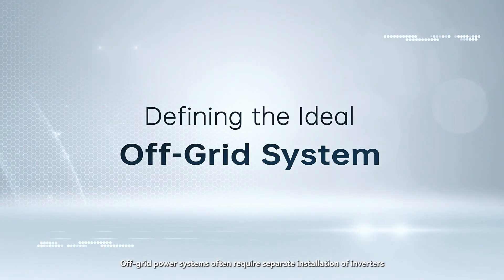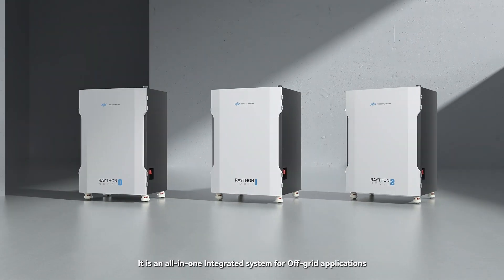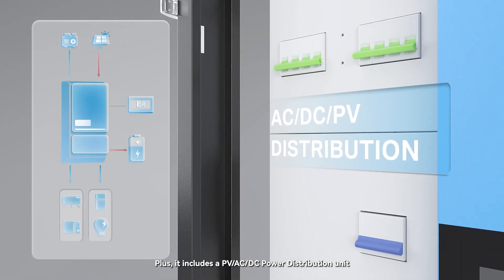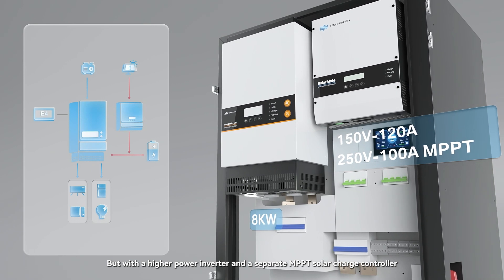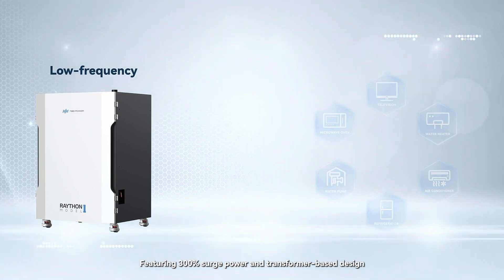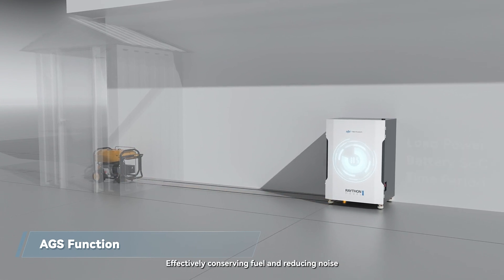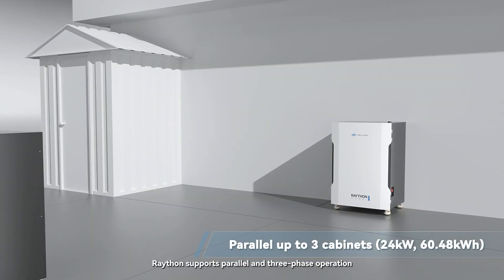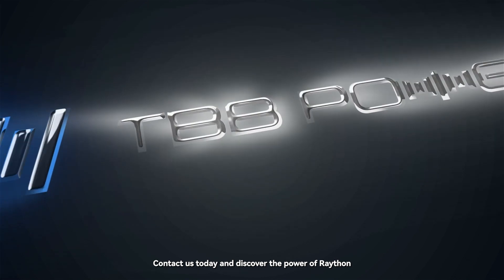Raython Model 0&1&2 Functions and Applications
Say hello to the amazing Raython Model 0/1/2 - TBB all-in-one solar power solution for off-grid applications!